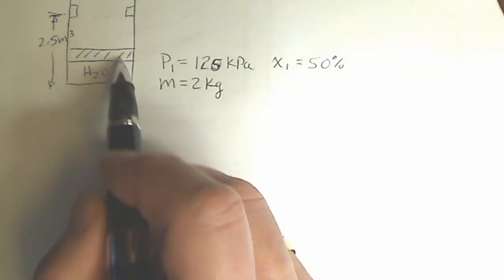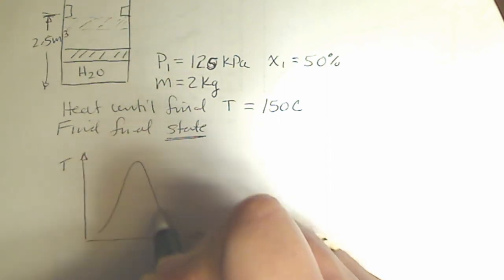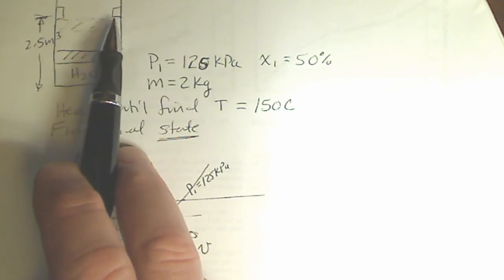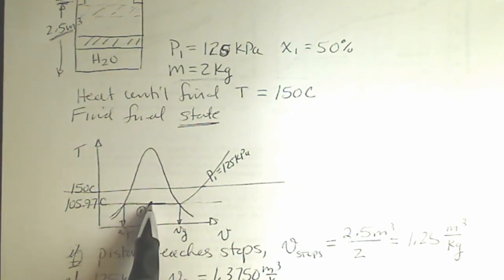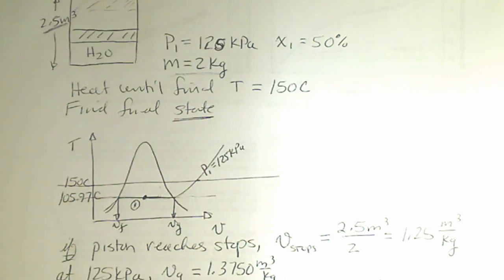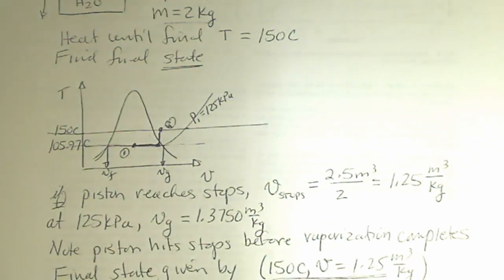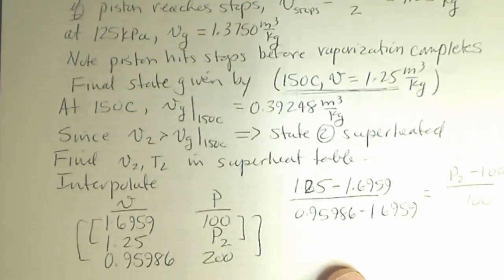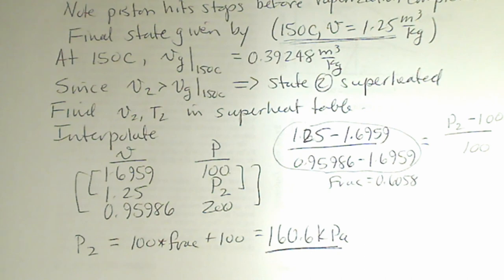piston and cylinder with stops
Thermodynamics.  Expansion of a two-phase mixture in a piston-cylinder fitted with stops.